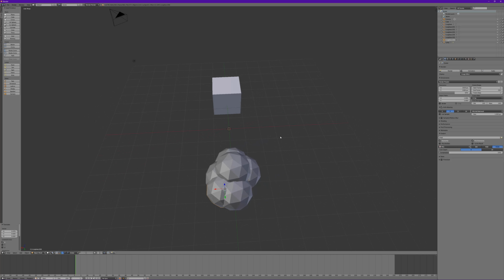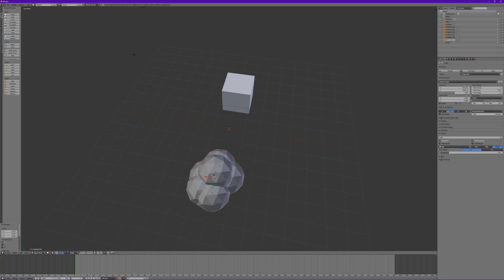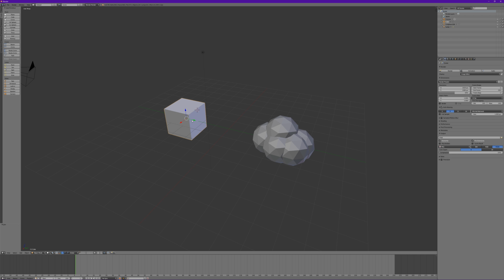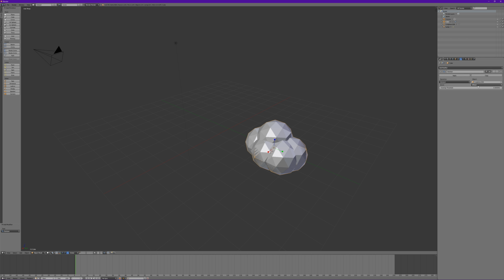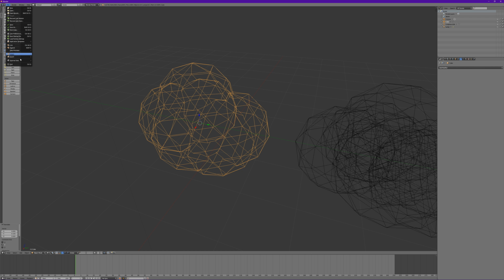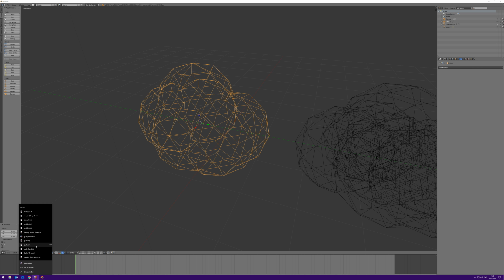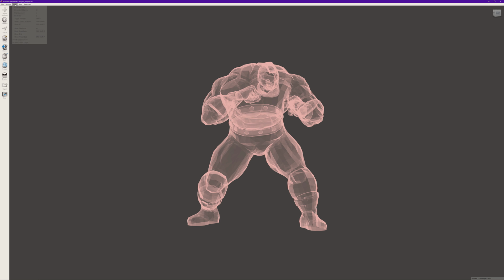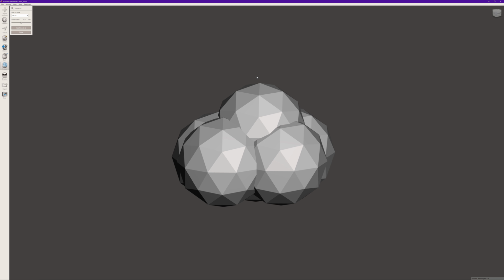Exporting STL's from Blender - How to avoid trouble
Quick video today on how best to export STL's from Blender for 3d printing.
This came about from a live stream over on 3dPrintingProfeccro's channel today where he was modelling his low poly dino's.
A user in the chat (Benjamin) was saying he was having issues with warping or things moving when they get exported.
I explained how best to do it, but Joe (3dPrintingProfessor) said I should do a tutorial to show what I was talking about.
This video demonstrates how to avoid those issues without having to export to another program first :)

Bear in mind, I'm generally a 3d Studio Max and Fusion 360 user, and taught myself how to use Blender about 30 mins prior to making this video, so I'm sure there might be more efficient ways of doing things, but I'm a total noob at Blender. This is more about the process and the logic behind it :)

All donations help to keep me fed, healthy, and able to bring you more great content :)